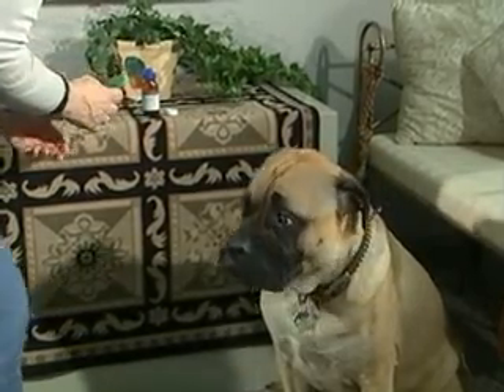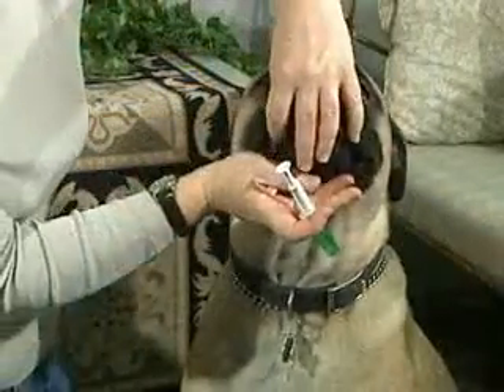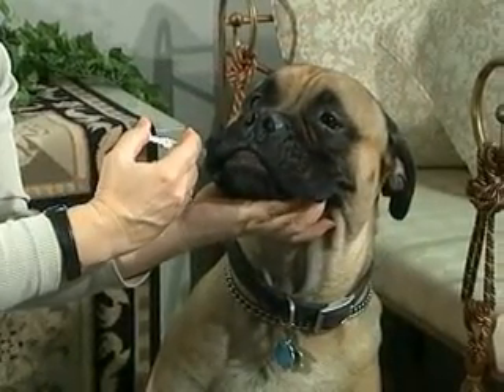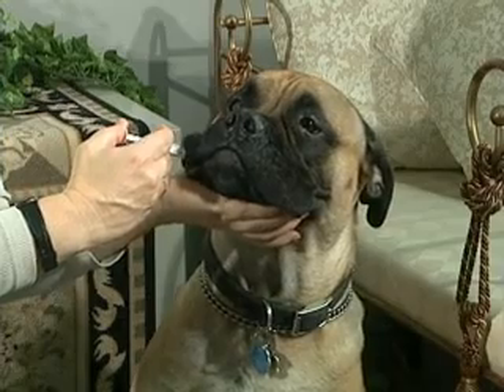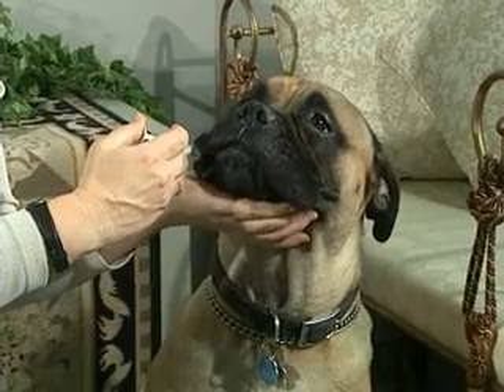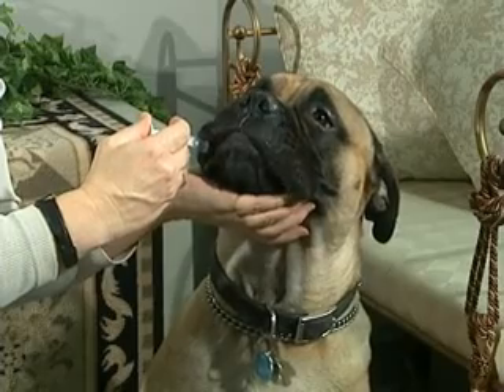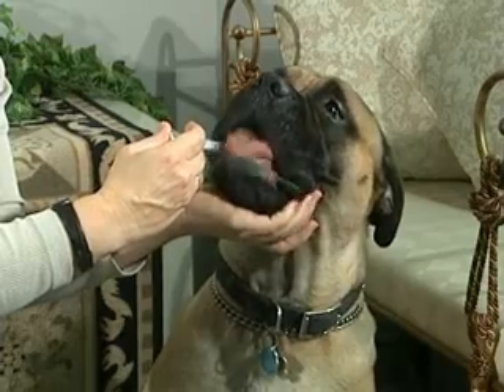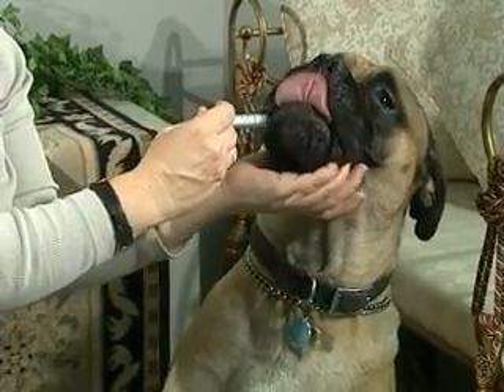Administering Liquid Medication to you Dog